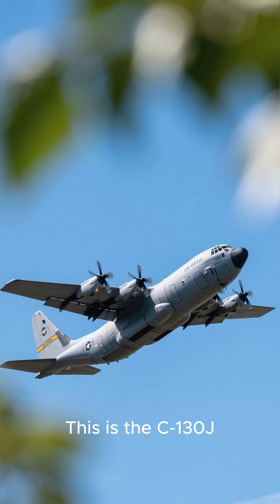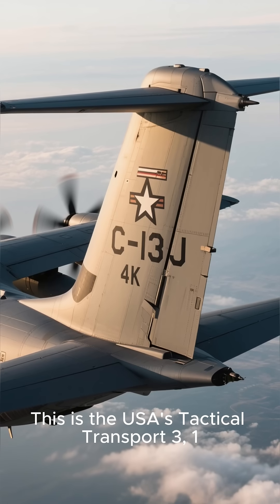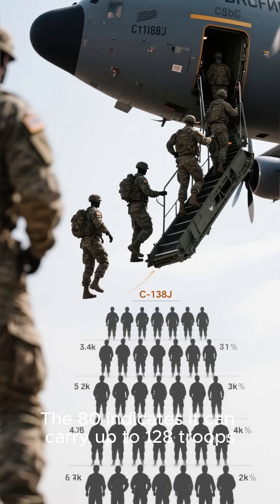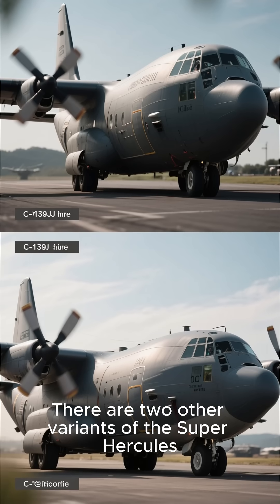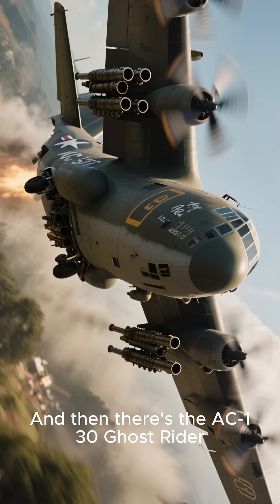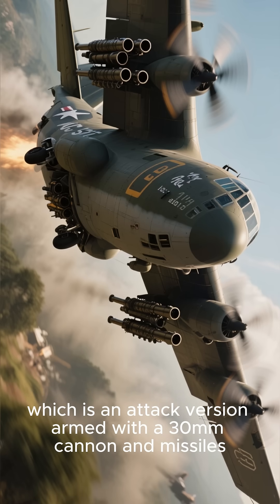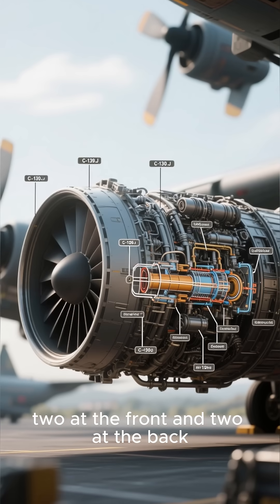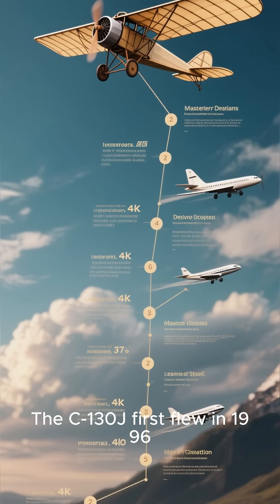C 130J Super Hercules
Get ready to soar into the world of military aviation as we explore the **C 130J Super Hercules**! ✈️ This powerhouse of the skies is not just a remarkable feat of engineering; it’s a versatile transport aircraft that has been a staple for military operations around the globe.

In this video, you will discover:
• An in-depth look at the **C 130J Super Hercules** design and specifications
• The key missions it undertakes, including troop transport, medical evacuations, and cargo drops
• The advanced technologies that set the Super Hercules apart from its predecessors
• Real-life accounts and footage of the **C 130J Super Hercules** in action

Whether you're an aviation enthusiast, a military history buff, or just curious about one of the most reliable military transport planes in service today, this video is packed with valuable insights!

Timestamps:
0:00 Introduction to the C 130J
1:30 Design and Specifications
3:00 Key Missions and Capabilities
5:45 Advanced Technologies
7:30 Real-life Operations and Footage
[Add more timestamps as needed]

🛩️ Your support helps us to keep bringing you informative videos like this one!

Join us on social media for the latest updates and more behind-the-scenes content: